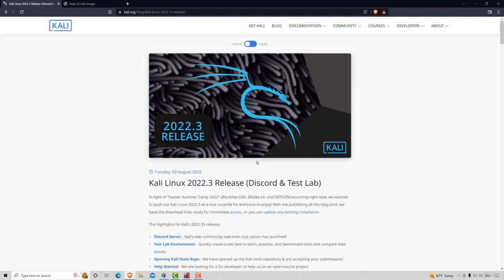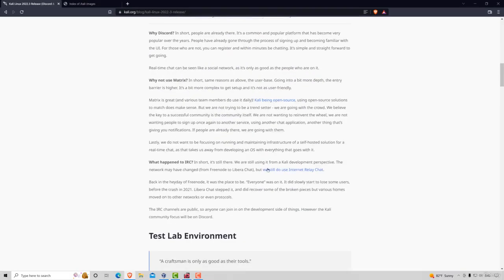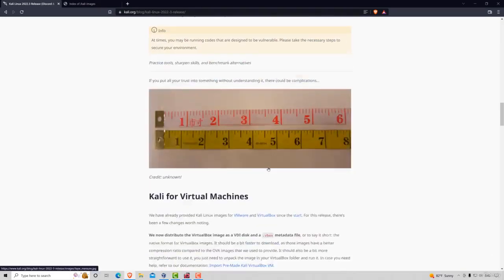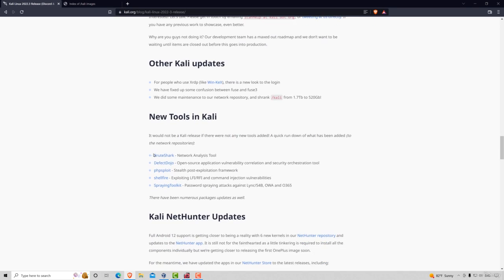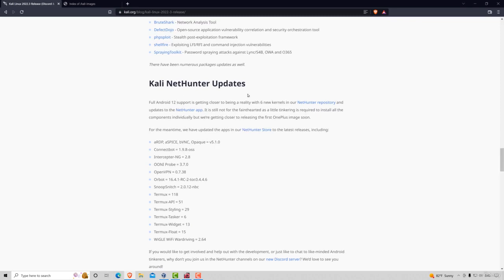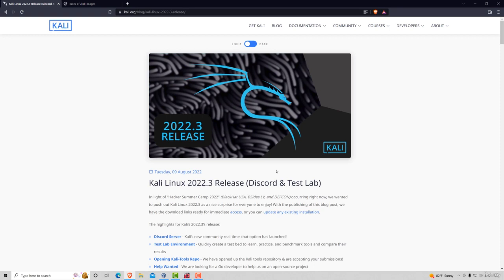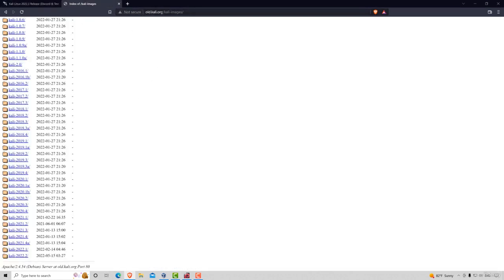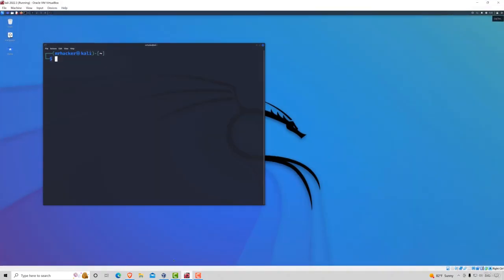Update 1 New & Old Versions of Kali Linux